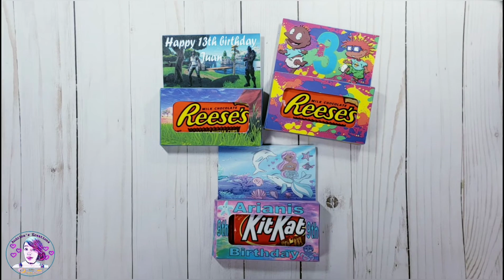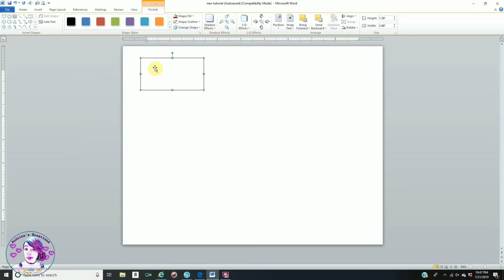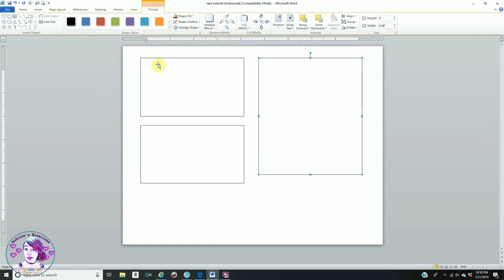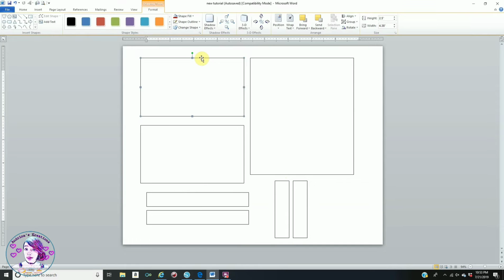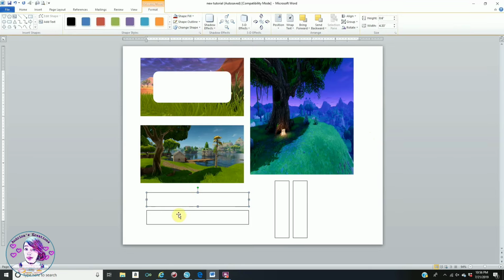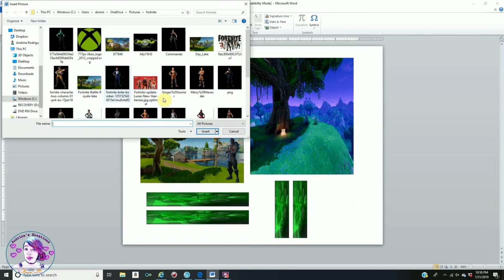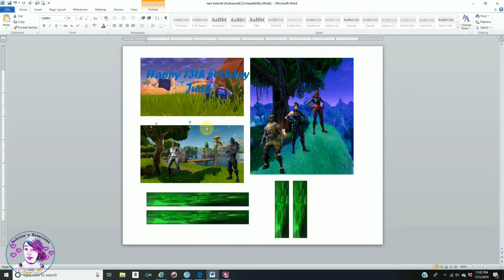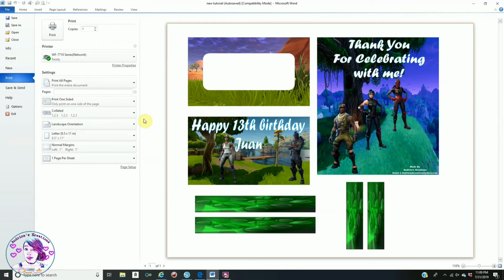Window Treat Box Tutorial/ Microsoft Word/ Reeses-KitKat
I get lots of my papercrafting supplies from scrapbook . com